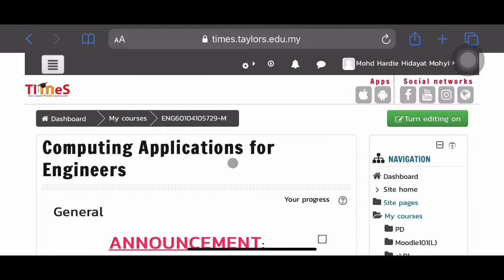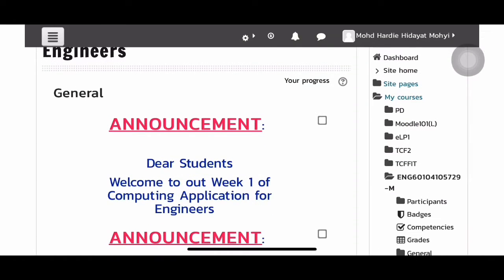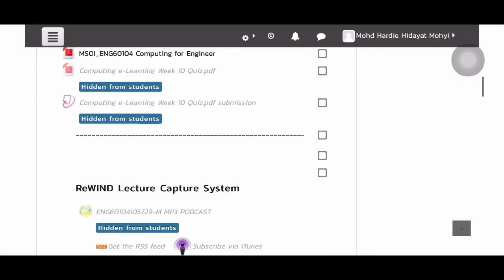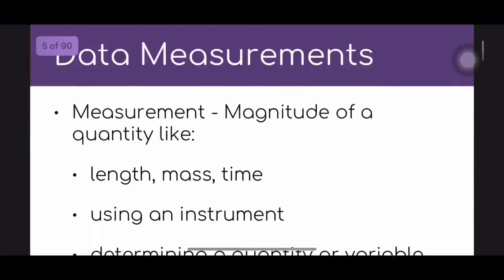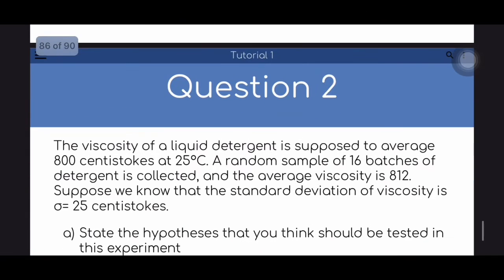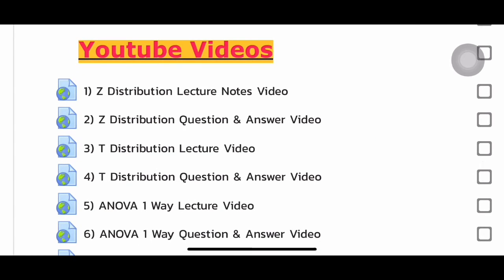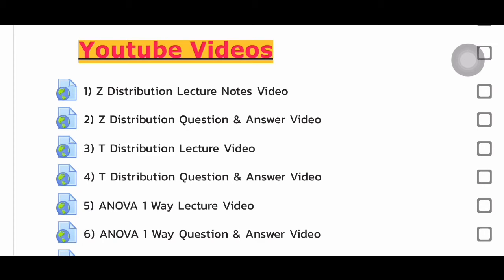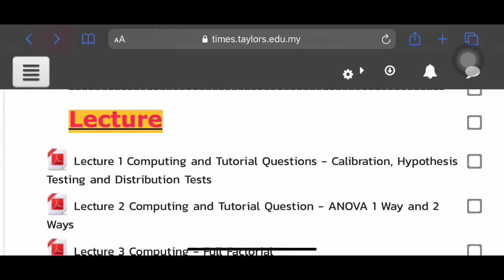CAE March 2020 - Week 1 Introduction Video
This video is intended for Computing Applications for Engineers at Taylor’s University